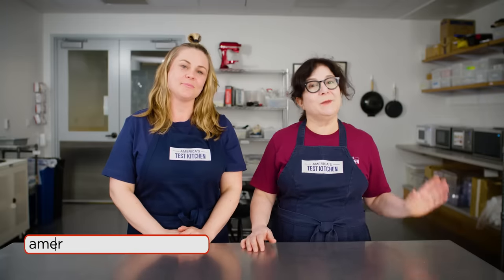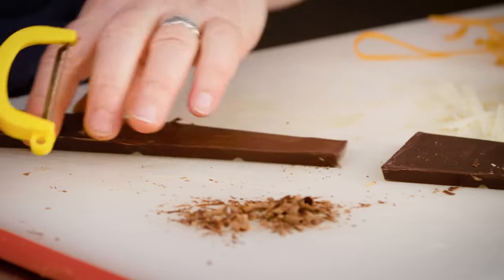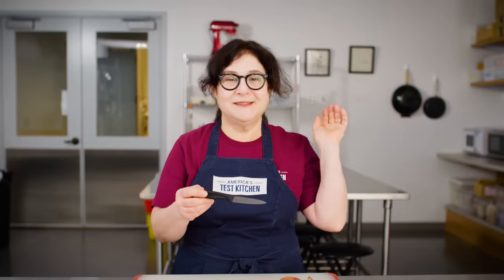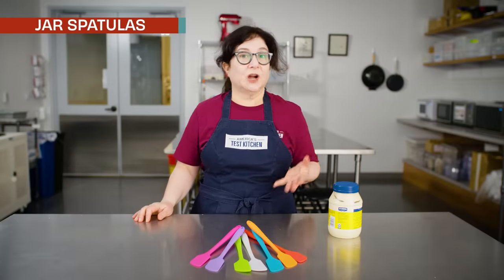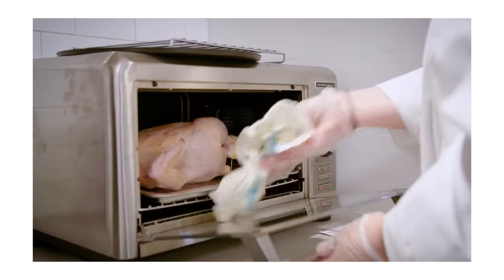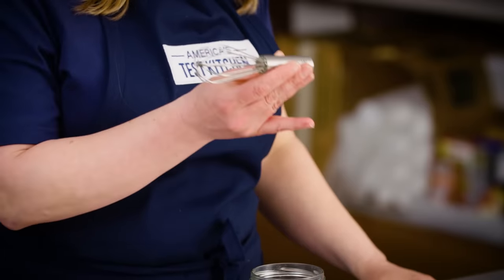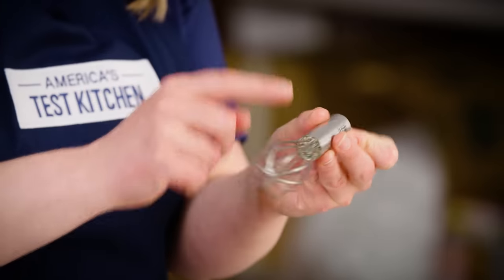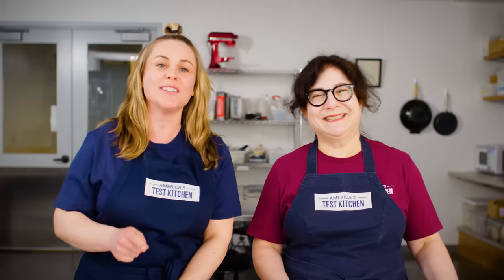Best Kitchen Tools Under $15 | Gear Heads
We've tested thousands of kitchen tools over the years, and some of them can get pretty pricey. Lisa and Hannah are going to talk you through some of their must-have inexpensive kitchen tools.